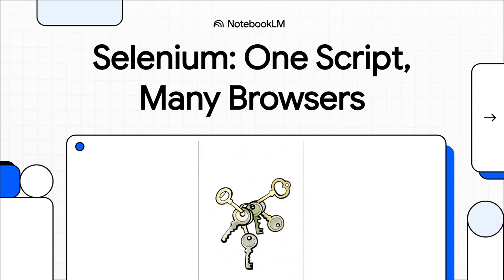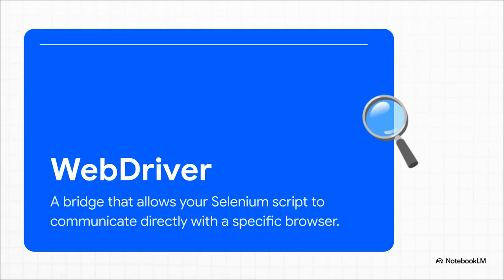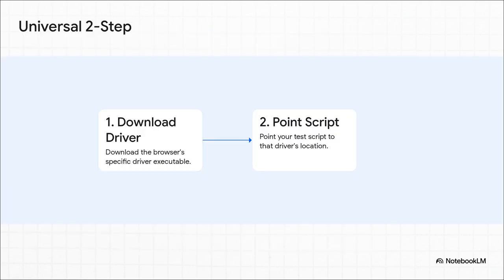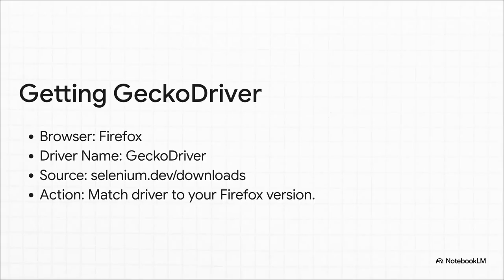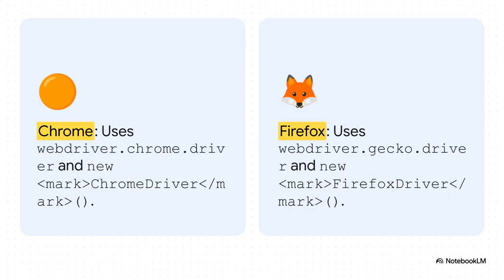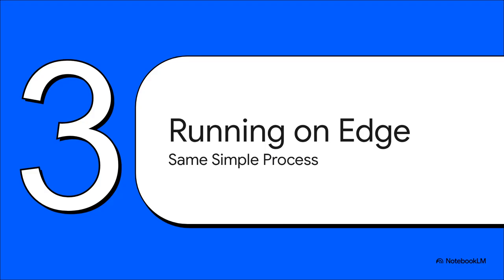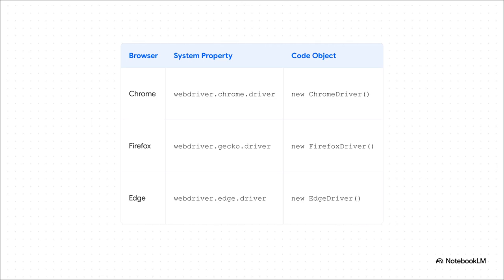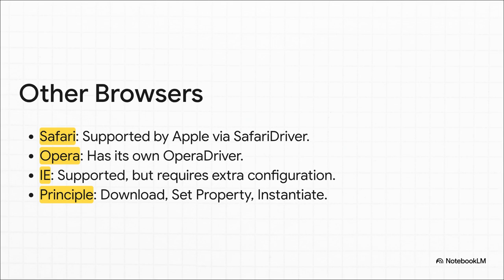[Automation Testing] 5. Selenium One Script, Many Browsers